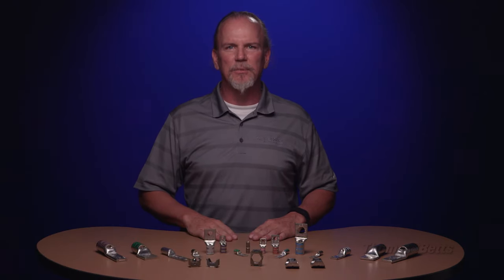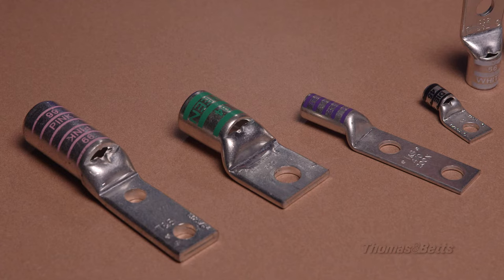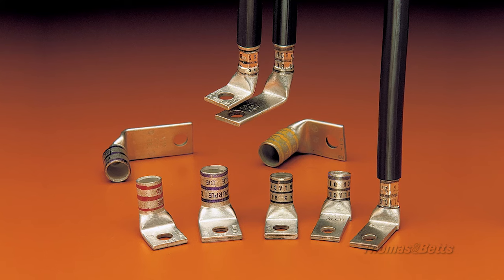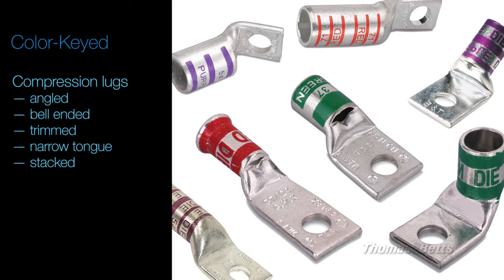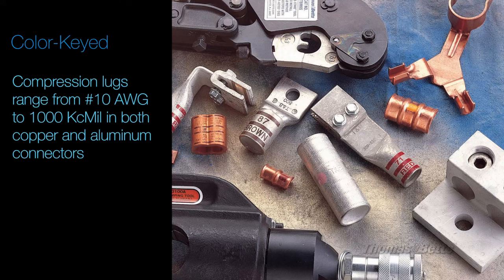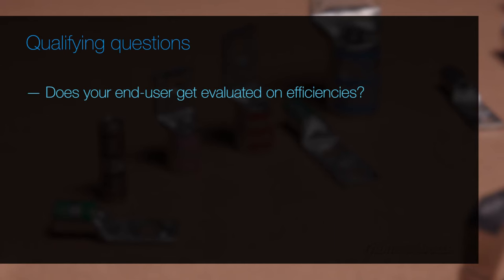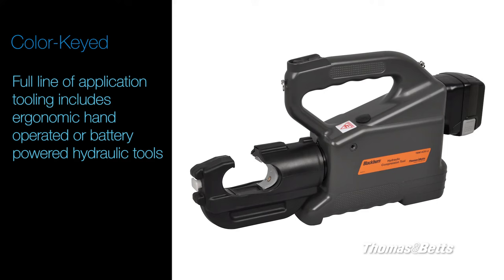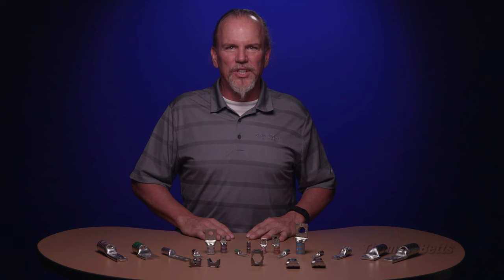Color Keyed® Product Video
ABB Product Marketing Managers share what is new in their lines, key features, product applications.